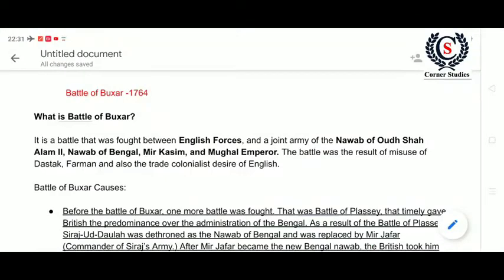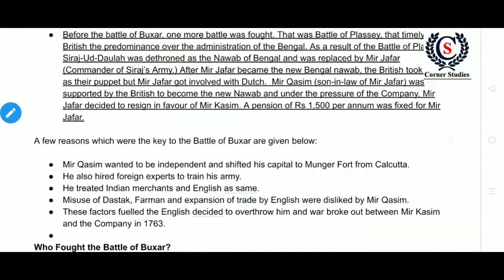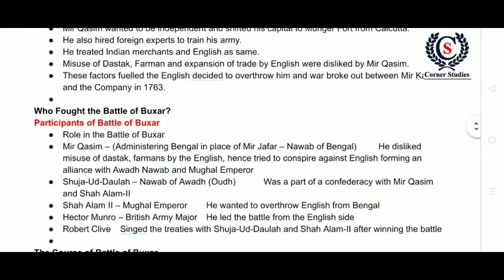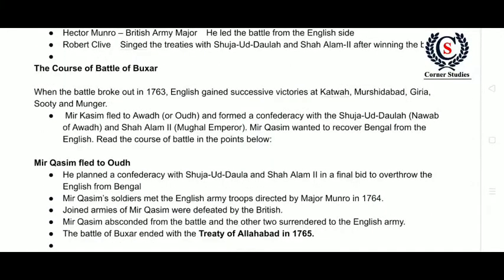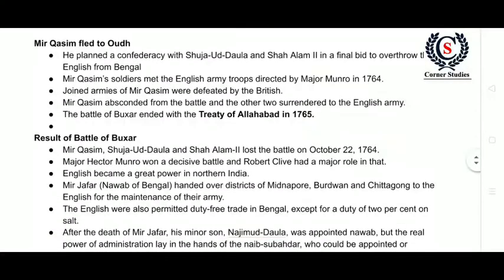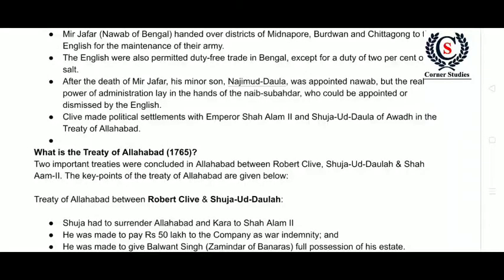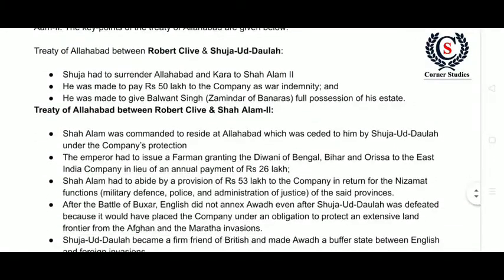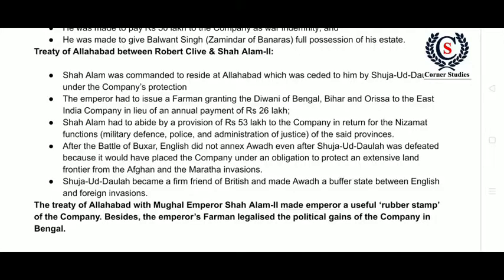Battle of Buxar 1764 | British Conquest of India | UPSC,IAS,SSC, | Lecture by Ayesha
***"CornerLearner - CornerStudies**"##

Welcome back to the fourth session on Indian history here we are going to see about Battle of Plassey and Buxar, which will be helpful Modern Indian History UPSC Battle of Plassey Battle fought Year: 23 June 1757 Battlefield: Plassey Winner: British under Clive Loser: Siraj ud-Daulah The Battle of Plassey was fought between the British East India Company and Siraj-ud-Daulah (Nawab of Bengal). Siraj-ud-Daulah was supported by the French. The battle took place on June 23, 1757. The victory of British East India company in the battle is one of the most important event in Indian History. • The East India Company had established factories at Surat, Madras, Bombay and Calcutta in the 17th century. • Mughal Emperor Farrukhsiyar had issued a Farman in 1717 granting the Company rights to reside and trade freely within the Mughal Empire. The Company was also accorded the right to issue dastaks for movement of goods. This right was misused by the Company officials. • When Alivardi Khan, grandfather of Siraj-ud-daulah became the Nawab of Bengal, he took a stricter stance against the Company. • When Siraj succeeded him as the Nawab, he ordered the company to stop their fortification activities since they didn’t have the permission to do so. But the company carried on with their fortifications. • This led the Nawab to attack the British station in Calcutta in which they were beaten by the Nawab’s 3000-strong army. • Calcutta was occupied by the Nawab’s forces in June 1756 and the prisoners were kept in a dungeon in Fort William. This incident is called the Black Hole of Calcutta since only a handful of the prisoners survived the captivity where over hundred people were kept in a cell meant for about 6 people. • Fort William and other British establishments in Calcutta had fallen into the hands of the Nawab. • When news of this reached Madras in August, they sent troops under Colonel Robert Clive to win back the Bengal establishments of the British. On the bank of the river Bhagirathi, in the mango groves of a place named Plassey, the opposite forces met each other.The date was the 23rd of June in the year 1757. On that day was fought the Battle of Plassey between the armies of Siraj-ud-daulah and Clive. There could be no comparison between the respective forces of the enemies. Because, the Nawab’s army contained 50,000 infantry and 28,000 cavalry. Clive’s army consisted of only 3,000 men, including English soldiers and Indian sepoys. fought desperately on behalf of the Nawab were the Hindu General Mohan Lal and the Muslim General Mir Madan. When Mir Madan fell dead on the field, the Nawab lost courage. But Mohan Lal continued to fight with heroic determination. to send order to Mohan Lai to stop fighting. The dumbfounded Nawab sent that order to the fighting general. But Mohan Lal considered it a wrong order and continued to fight, Mohan Lal at length returned to Siraj. That was exactly what Mir Jafar wanted.When the fighting soldiers saw their leader withdrawing from the front, they lost heart and fled in all directions. In a moment’s time, the course of the battle turned for the worst. The Nawab realized his mistake. He could also know what Mir Jafar was. Amid terrible attack from Clive’s side, and with his army in panic, Siraj-ud-daulah fled from the field for life. With that ended the Battle of Plassey. With that, too, was decided the fate of Bengal and of India.In the mango groves of Plassey was laid the foundation of the British Empire in India. Corner Studies